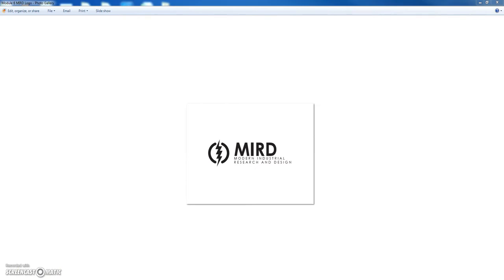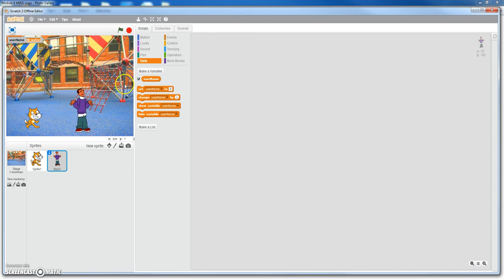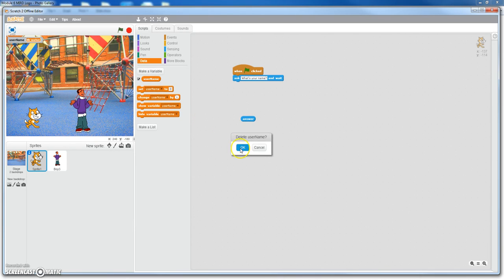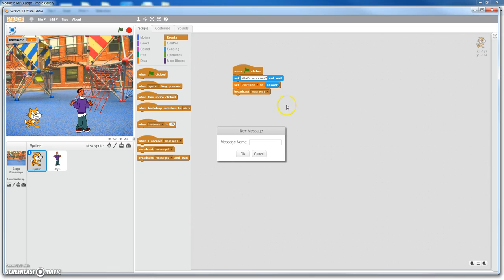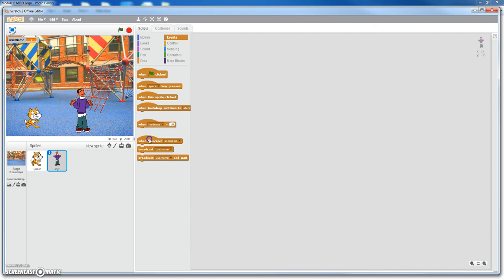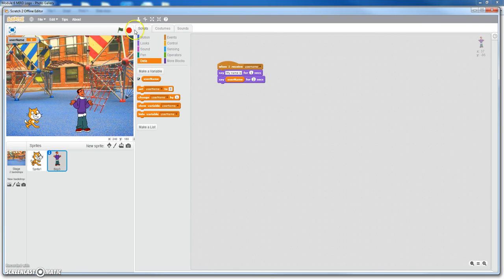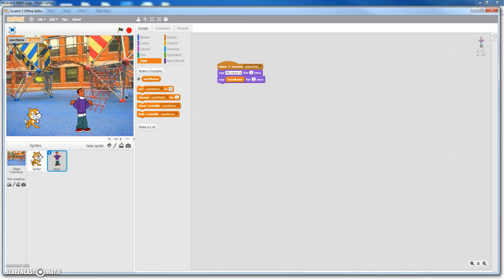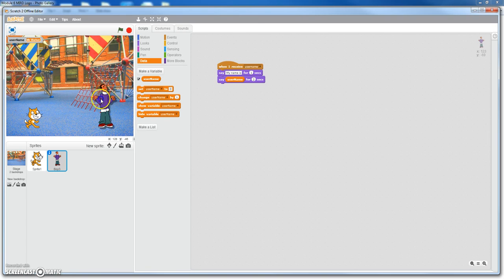Broadcast Scratch2 example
This is an example on how to complete the broadcast program using broadcasts in scratch 2